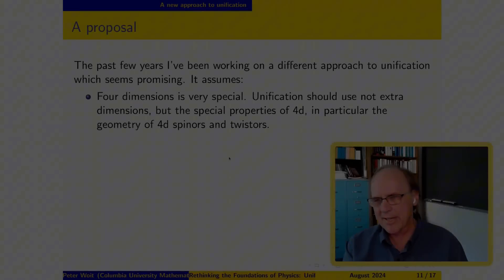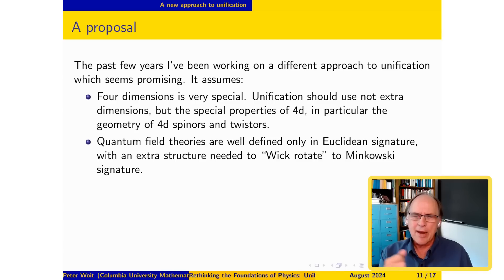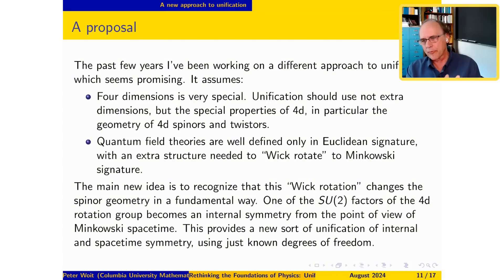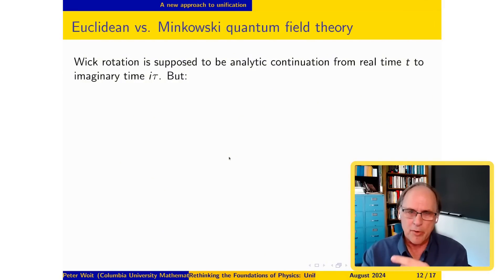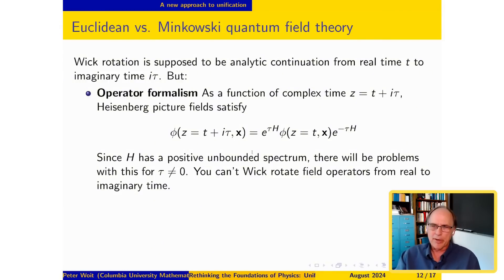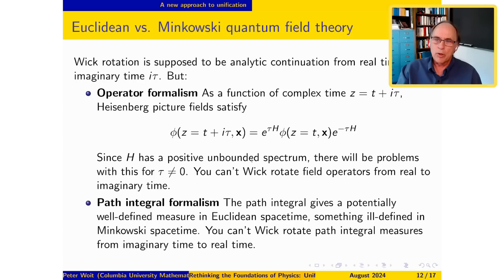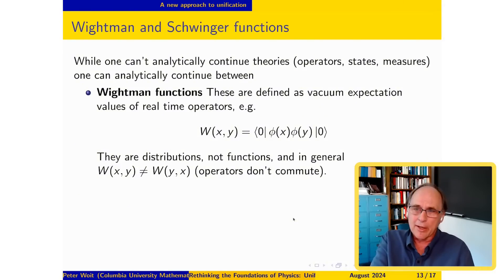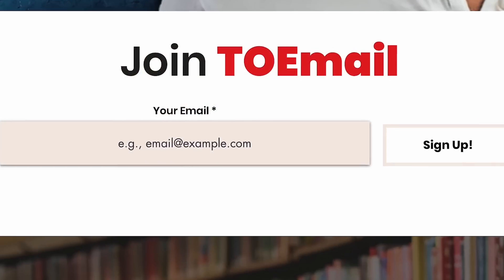Peter Woit's New Unification in Physics "NO EXTRA DIMENSIONS"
As a listener of TOE, you can now enjoy full digital access to The Economist and all it has to offer.

- THE ECONOMIST: As a listener of TOE, you can now enjoy full digital access to The Economist.
($75 credit to book your job visibility)